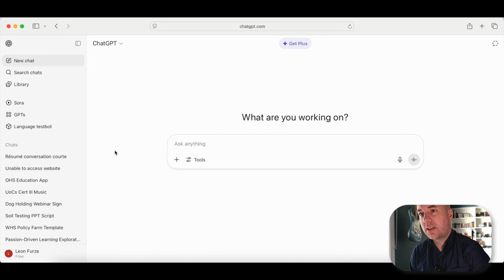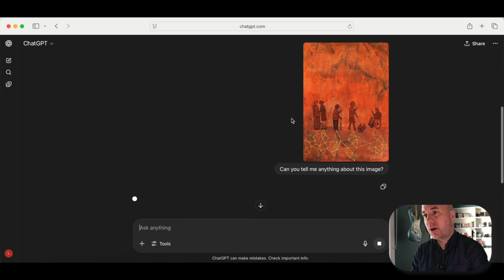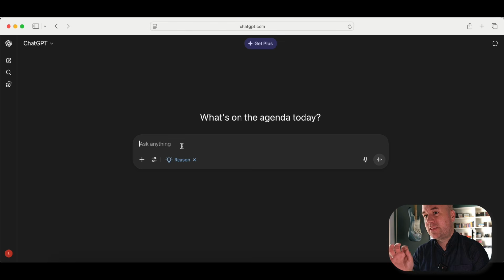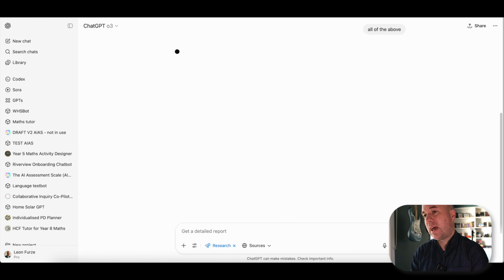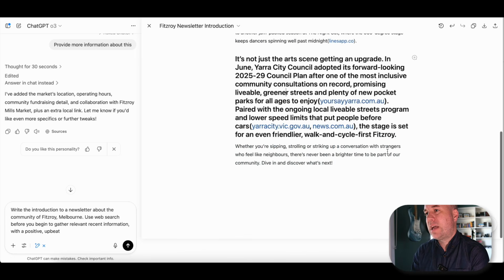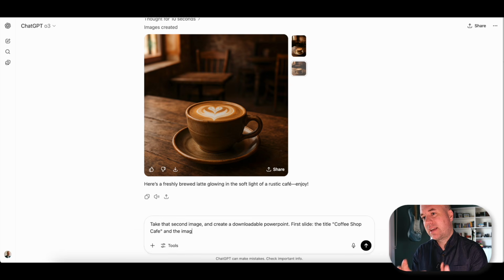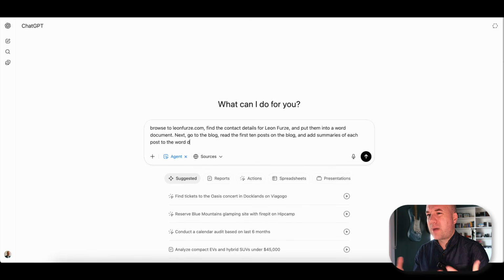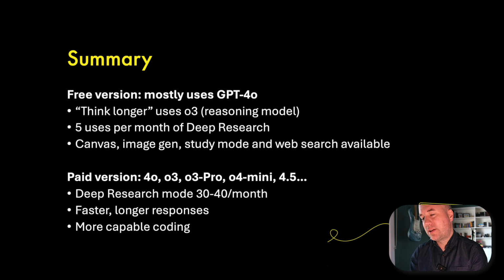How to use ChatGPT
This is the first video in a series of free "mini-PD" for educators on how to use ChatGPT. For the rest of the series, make sure to sign up

In this video:
- What are the features of free ChatGPT?
- What settings can we adjust to improve privacy and security?
- What are the differences with the paid version?
- What are advanced features like Canvas, Deep Research, and Agents?